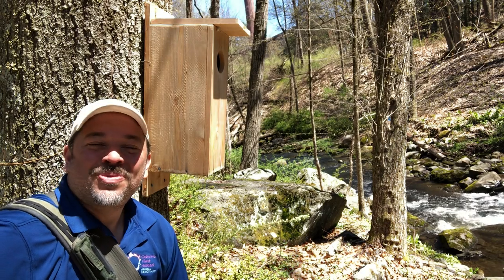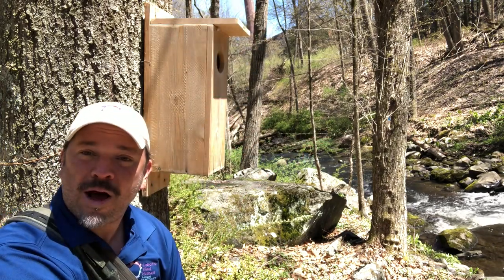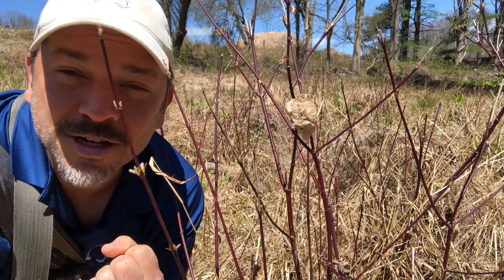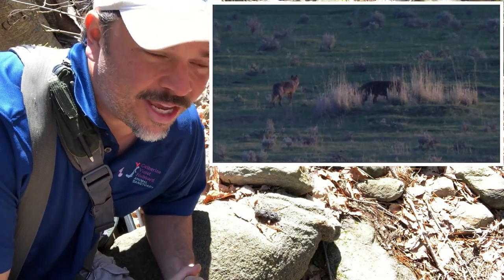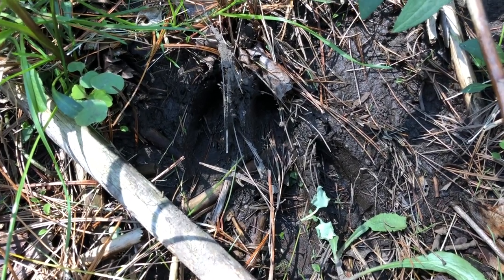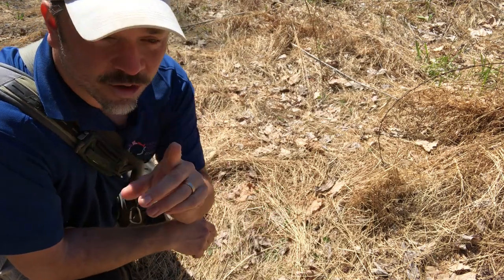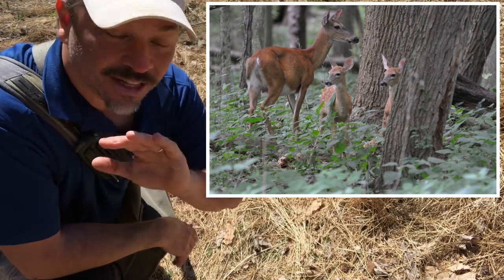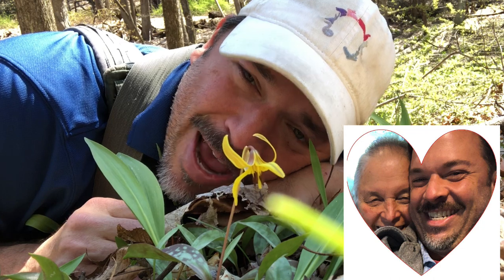Nature's Magnificent Moms!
Join the sanctuary's naturalist & educator, Mr. "T", as he explores the sanctuary for signs of magnificent moms! Whether a deer, coyote, bug or squirrel, animal moms are pretty incredible...learn why!